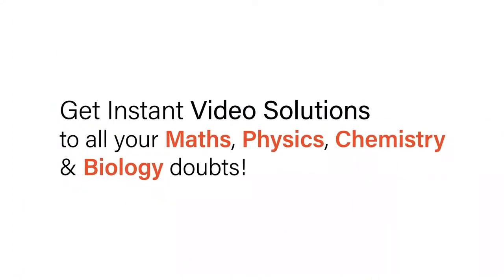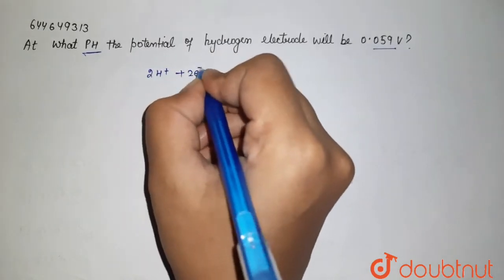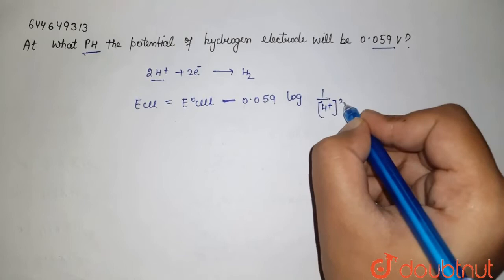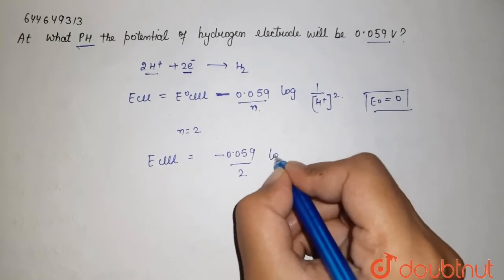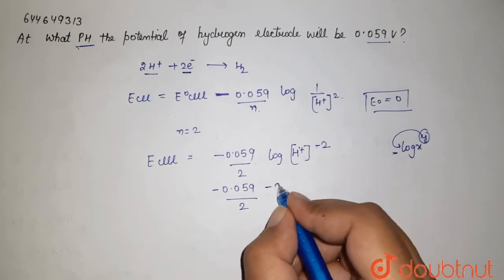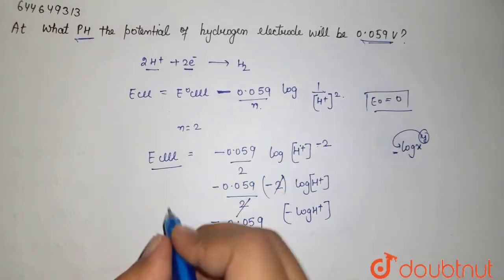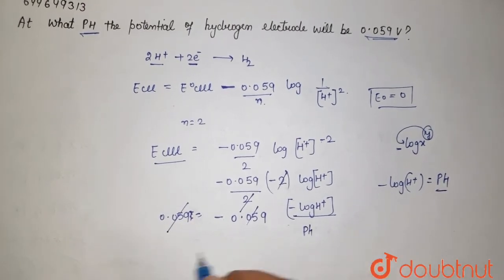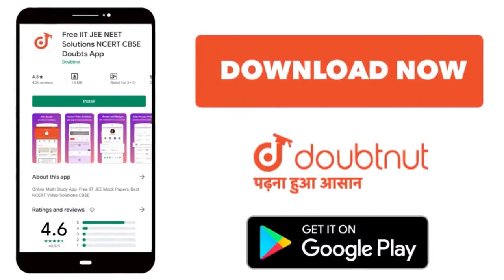At what pH the potential of Hydrogen electrode will be 0.059 V? | 12 | ELECTROCHEMISTRY | CHEMI...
At what pH the potential of Hydrogen electrode will be 0.059 V?
Class: 12
Subject: CHEMISTRY
Chapter: ELECTROCHEMISTRY
Board:IIT JEE

👉 Have Any Query? Ask Us.